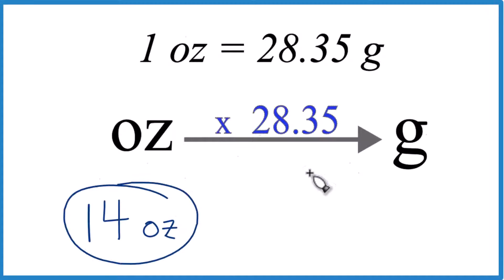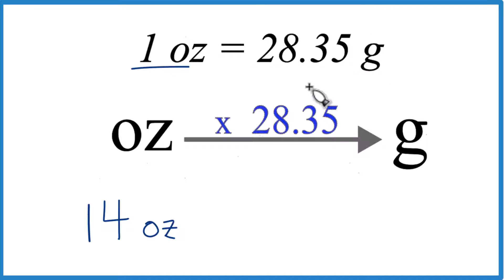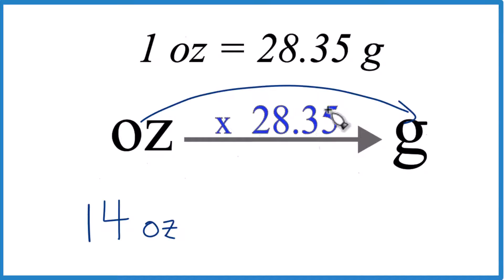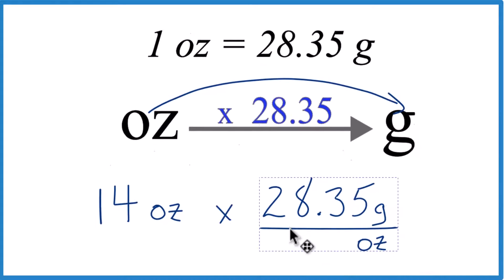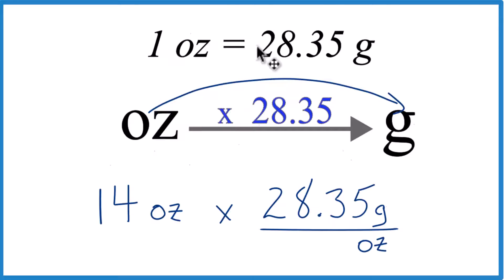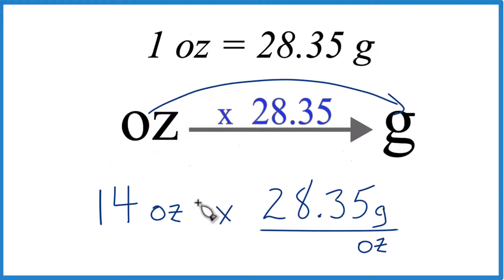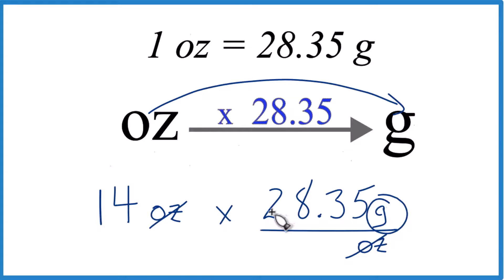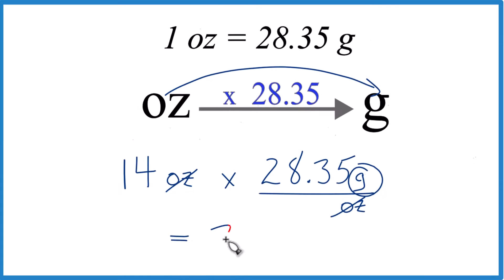Convert 14 oz to g (Fourteen Ounces to Grams)